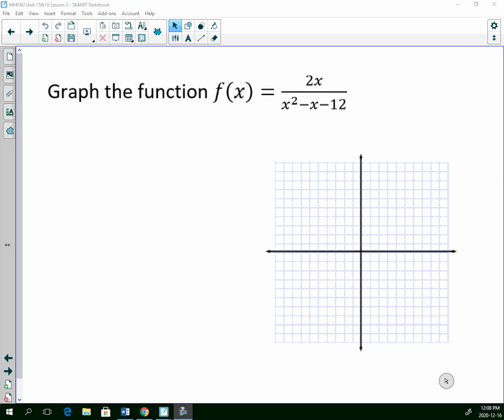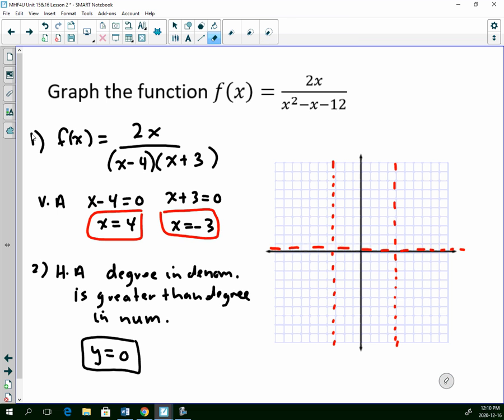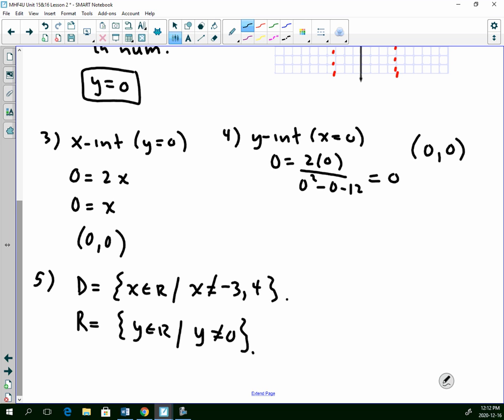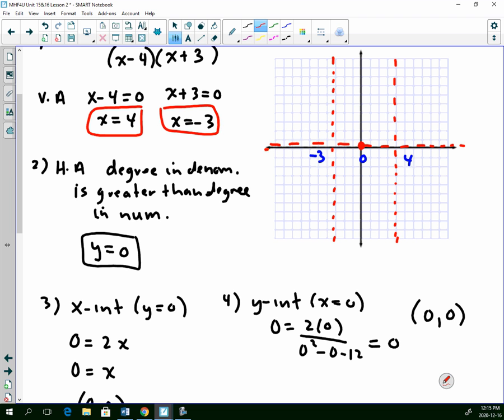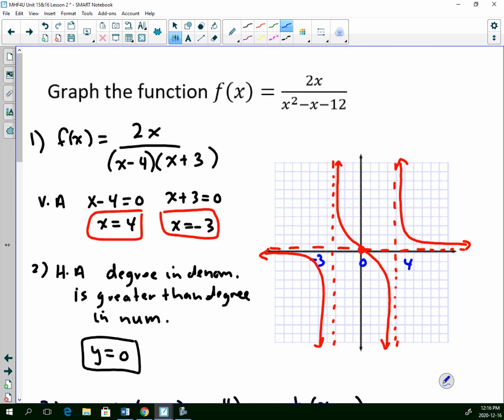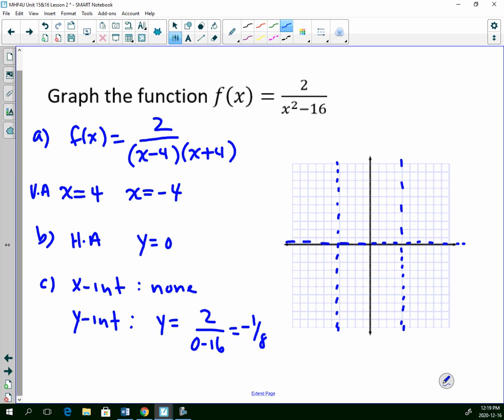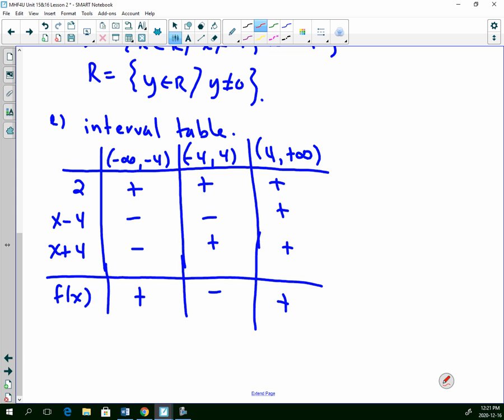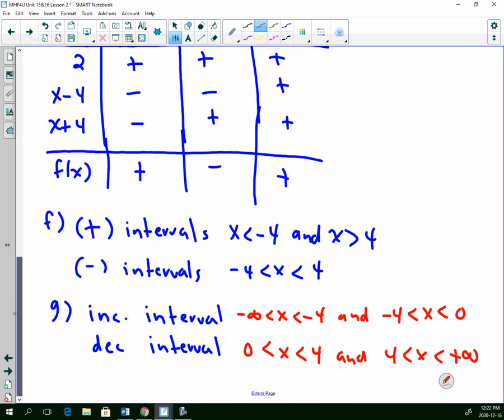MHF4U Graphing Rational Equations Part II